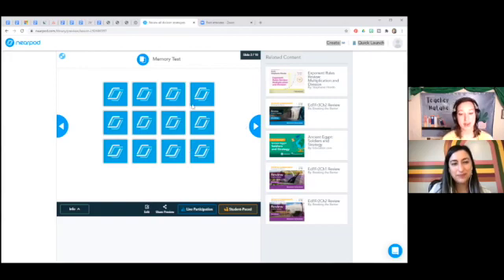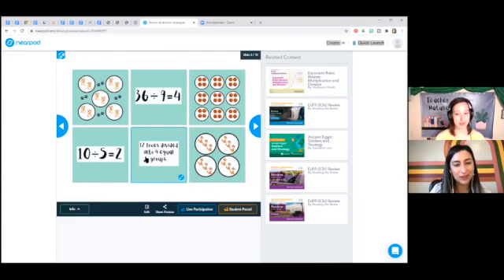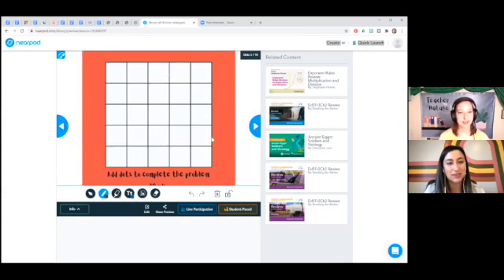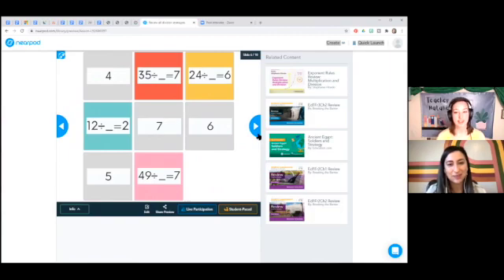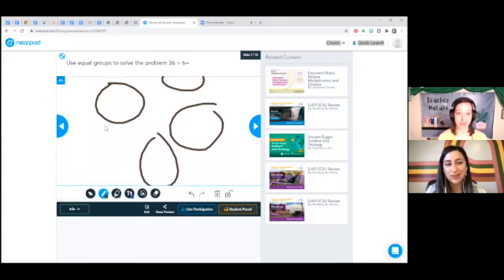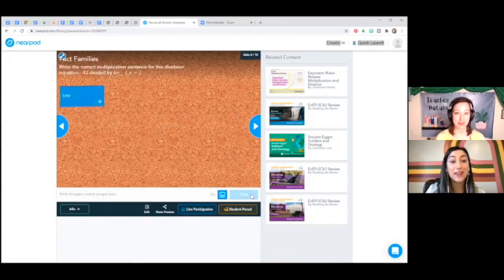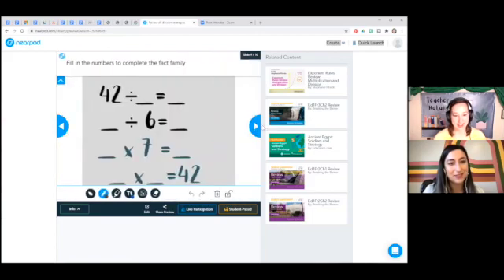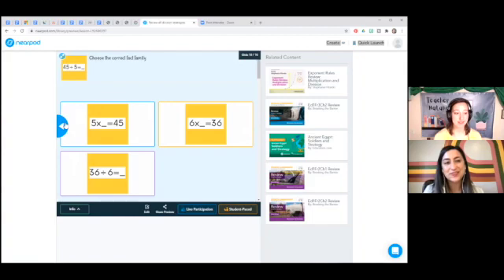Nearpod Tutorial 2021 for Online Teachers on Outschool: Online Teacher Talk with Natalie Wright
Are you intimidated about using Nearpod in your virtual classroom. Check out this interview with Teacher Natalie Wright (The Ed tech Wizard) to see a Nearpod Tutorial for 2021. She will show you a few fun features to use in your online lessons plus see how she can make lessons for you too!
💵 Interested in teaching with Outschool? Apply here with me as your referring teacher!
✨My Outschool Code✨ OKqb5oAd

Time Stamps:
2:00 Natalie’s Background & Education
4:15 How did she get started with teaching online?
5:30 Which companies does she work for?
8:45 Natalie’s focus for helping online teachers
9:45 What is Nearpod? A Nearpod Preview
16:42 Natalie’s Custom Nearpod Lessons
21:19 Her best advice for new Teachers

Follow more of my teaching journey on Instagram @teachingstephanie